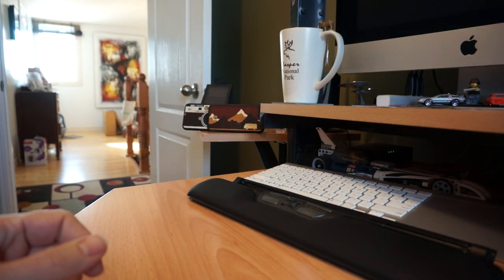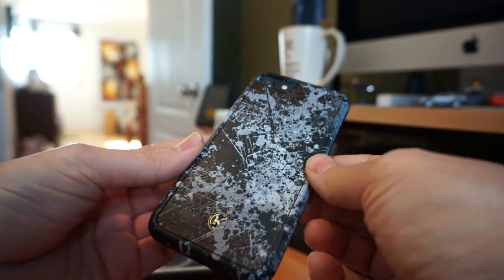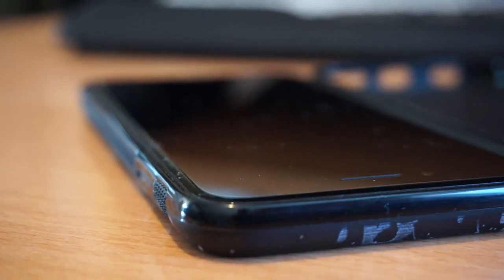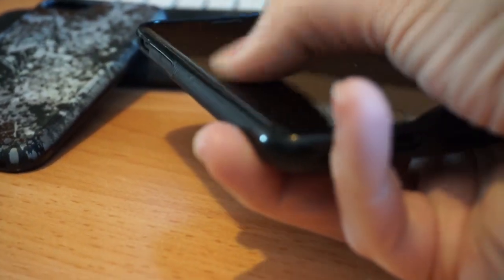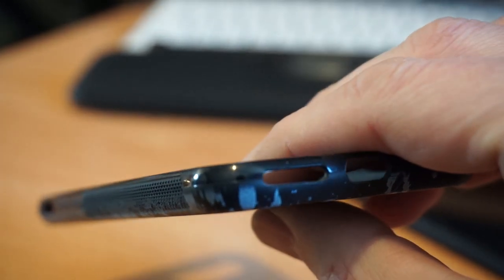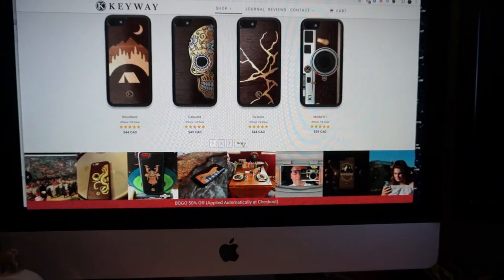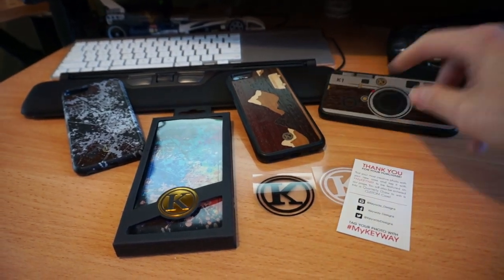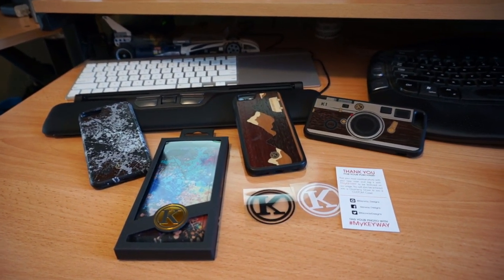My favorite iPhone case maker has new colorful designs - Netcruzer TECH